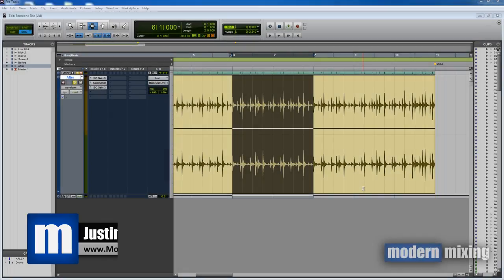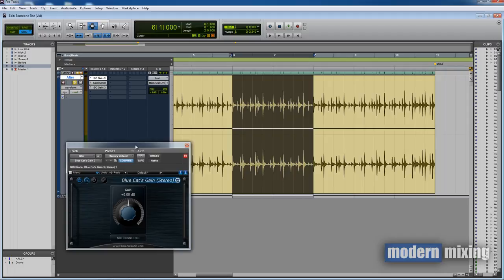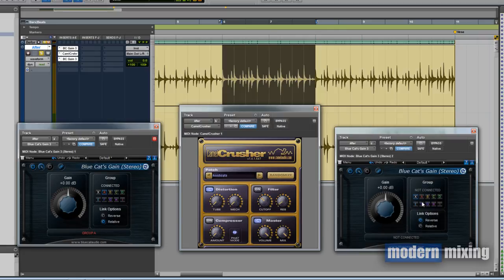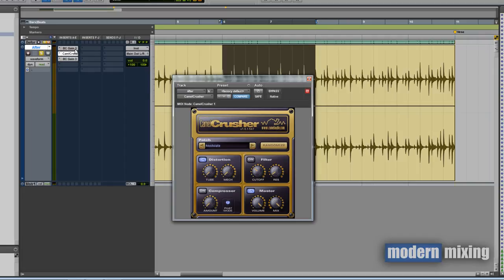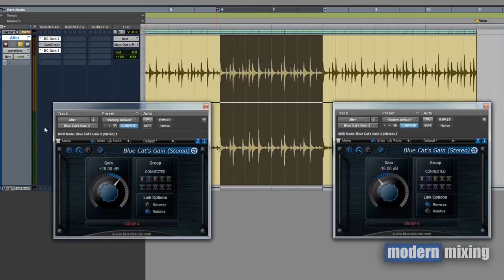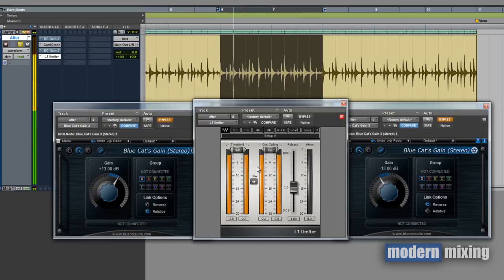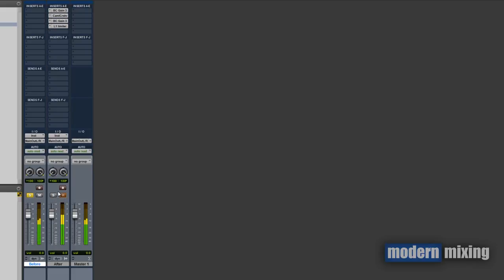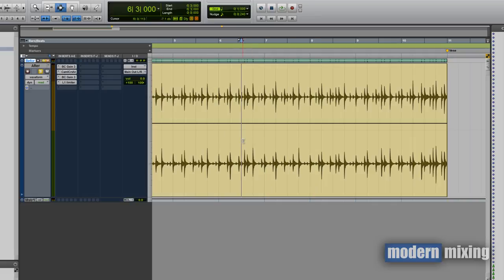Creating an Automatic Gain Compensation Plug-In - ModernMixing.com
Creating an Automatic Gain Compensation Plug-In

In an ideal world it would be nice to have that automatic gain compensation on every plug-in but unfortunately you are left to your own devices.

I'll be honest that last statement had a bit of sarcasm to it because honestly this is a first world problem.

But it still would be nice sometimes to have the ability to adjust the input and the output at the same time.This way the sound changes but the volume remains at fairly consistent level so we can now make an assessment on whether the sound is changing for the better or the worse and not be tricked by a little boost in level (which usually sounds better).